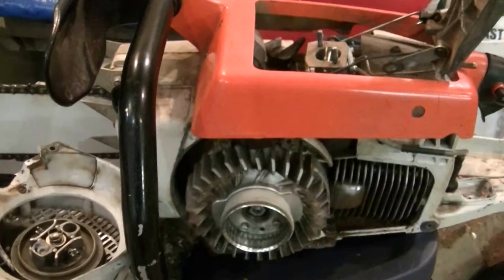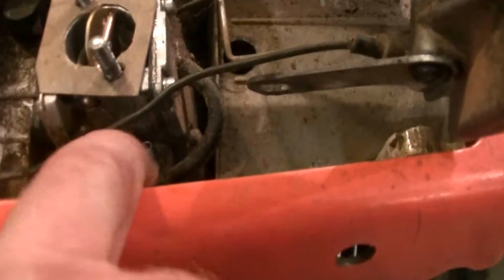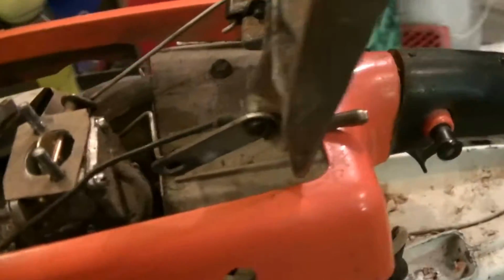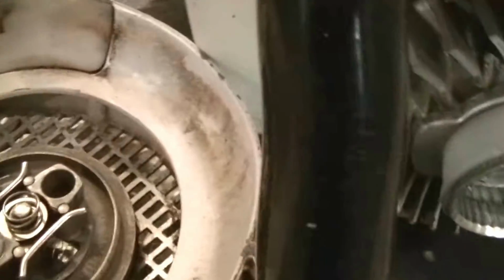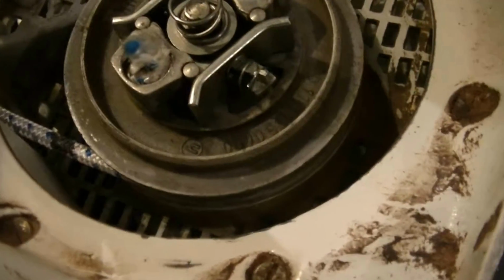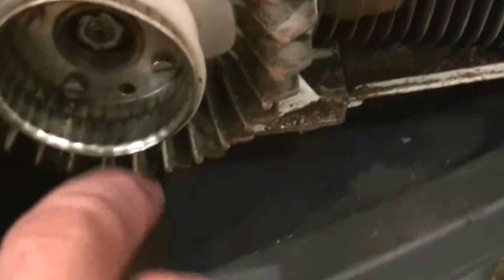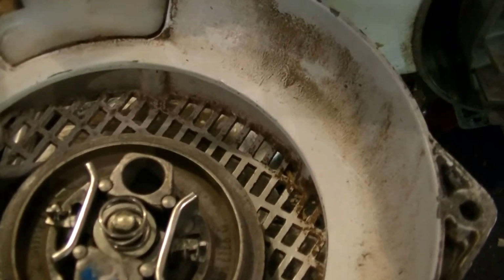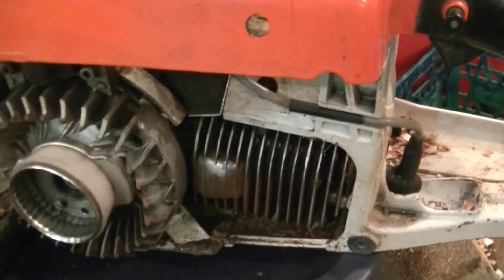Stihl 051 recoil rope replacement - zeketheantiquefreak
Yup. It had to happen sooner or later.